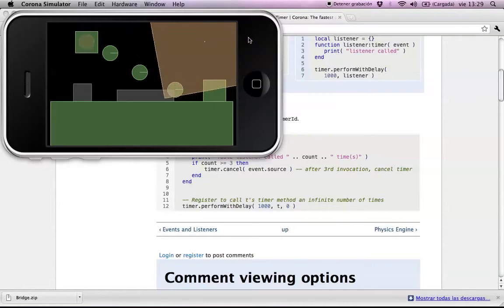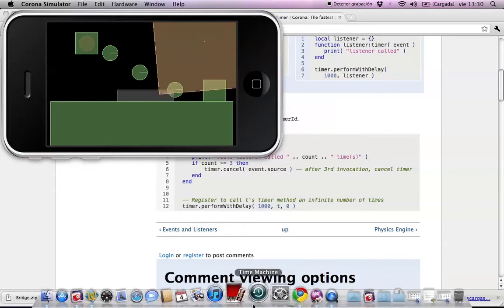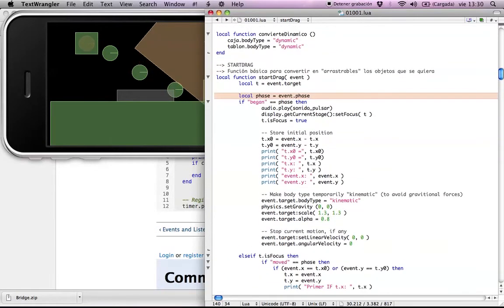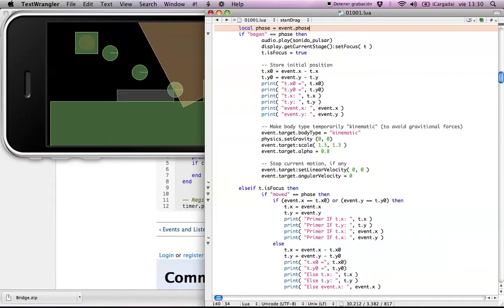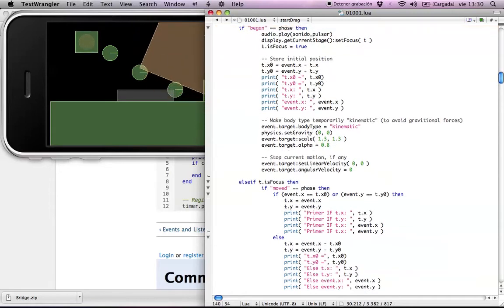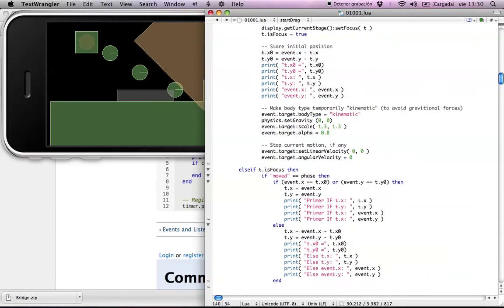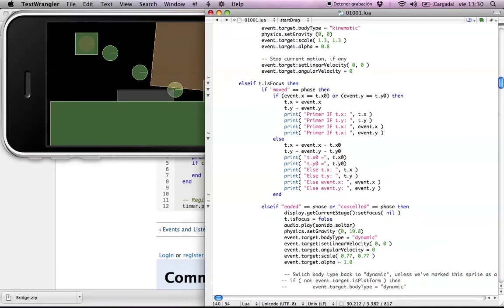startDrag issue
Demostration of the frustrating behavior that happens when you just touch (without move) a physical object using the startDrag function.